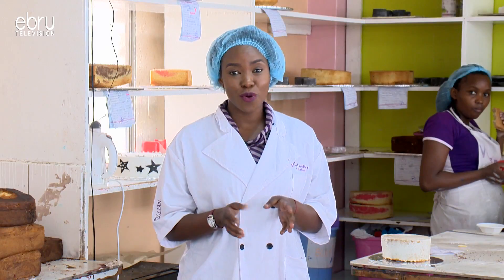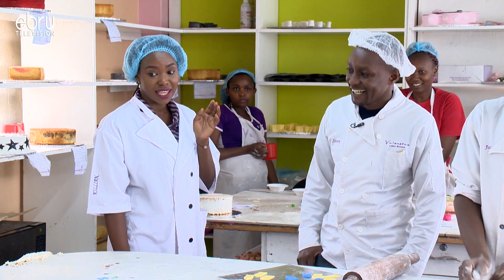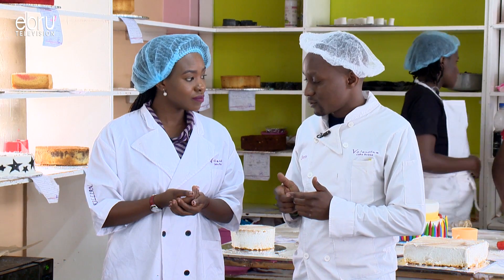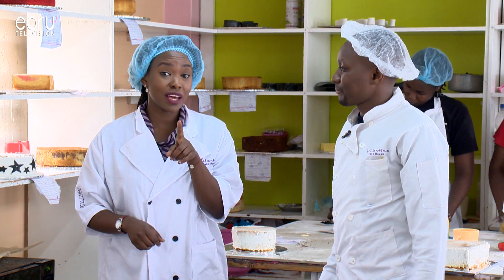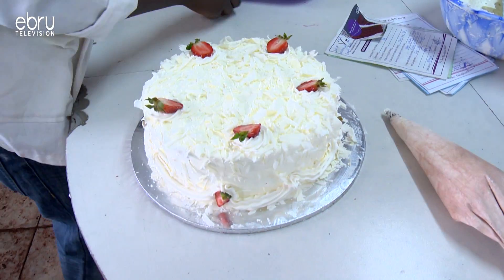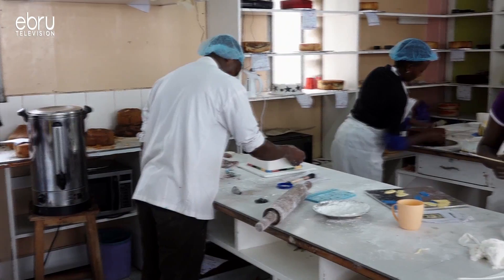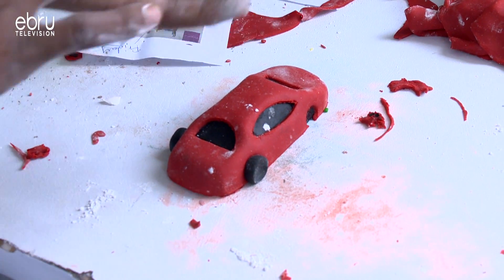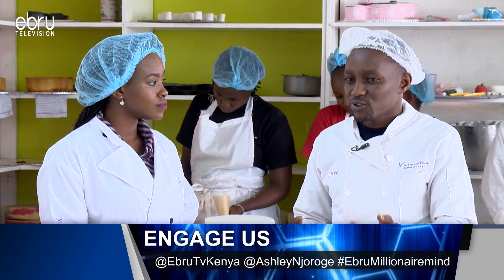Process Of Baking Cake At Valentine Cake House